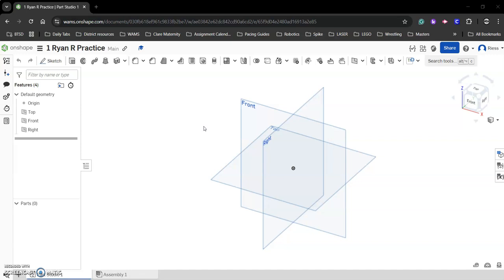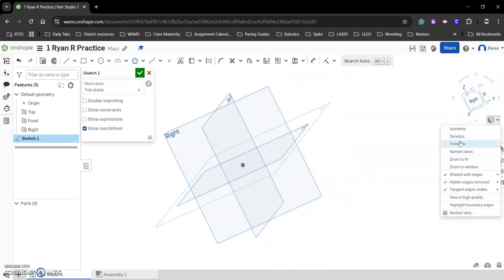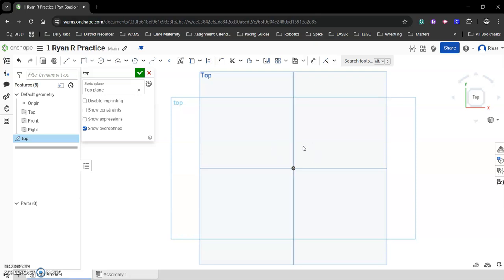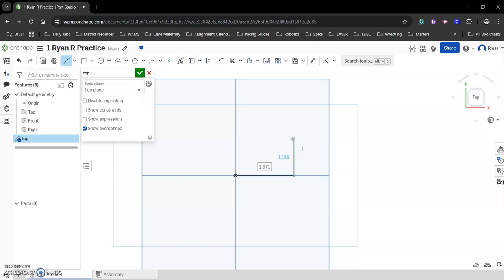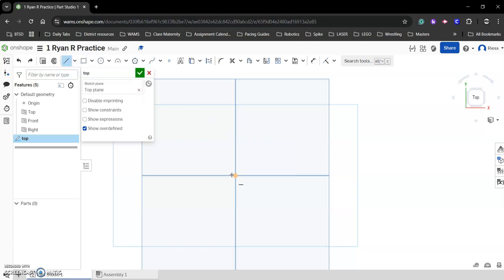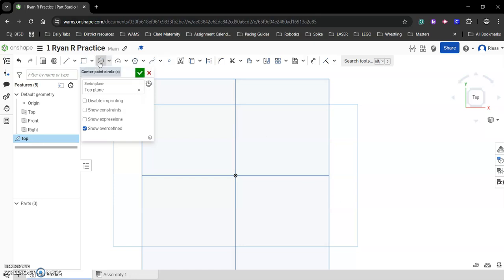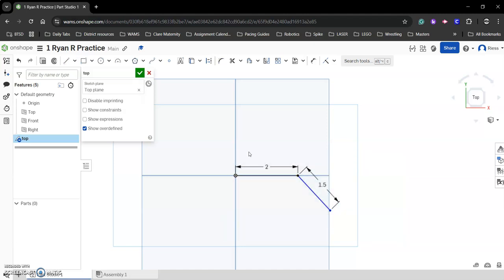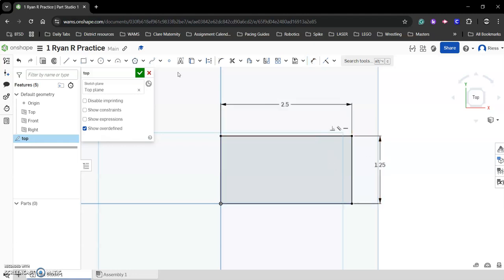How to Make a Sketch (line, rectangle, circle, dimension)